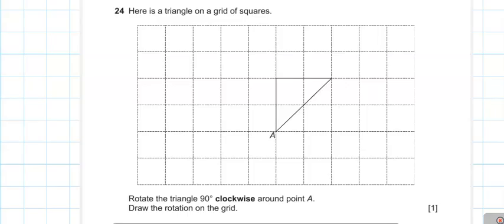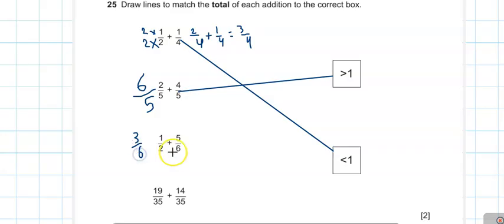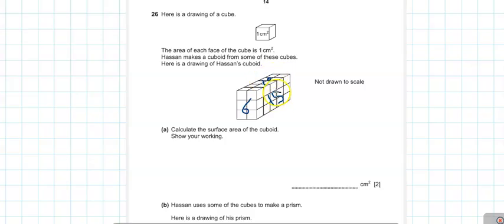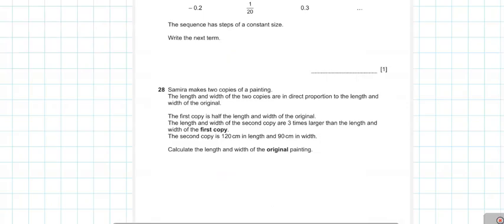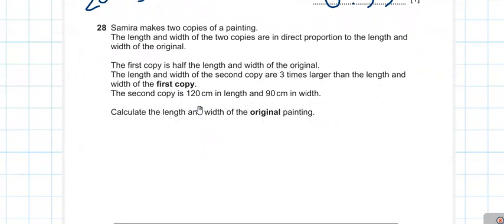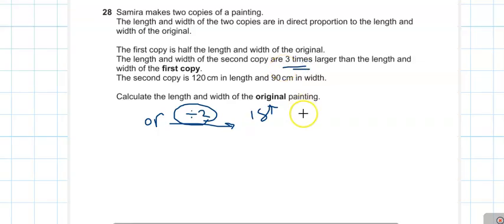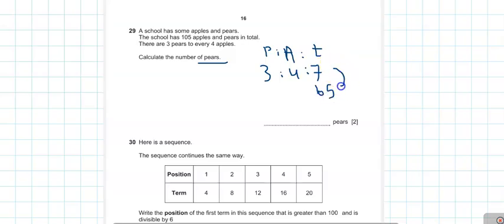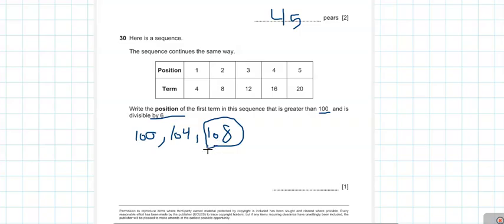April 2025 p1 q24 30